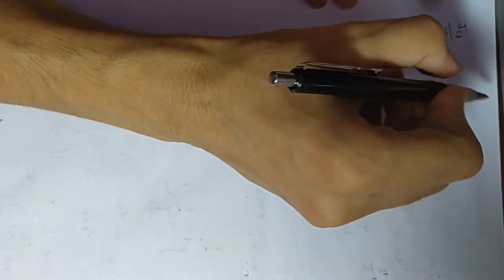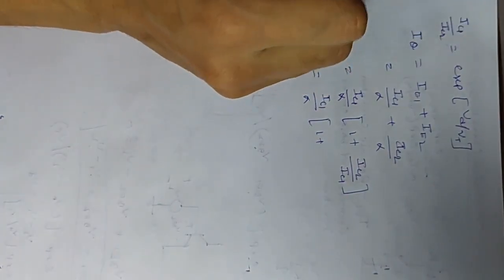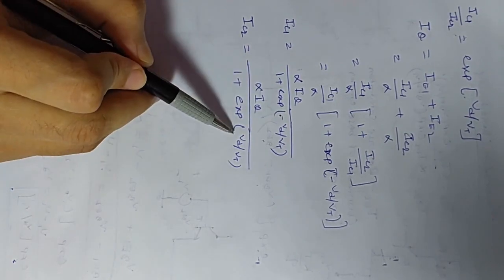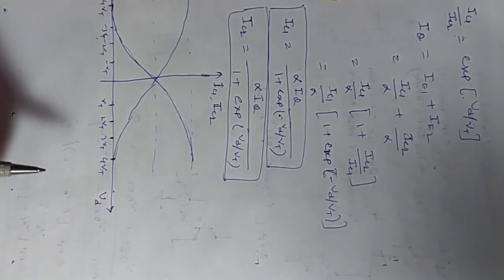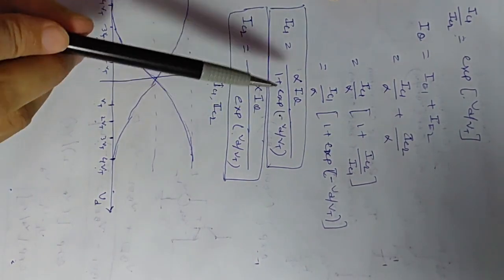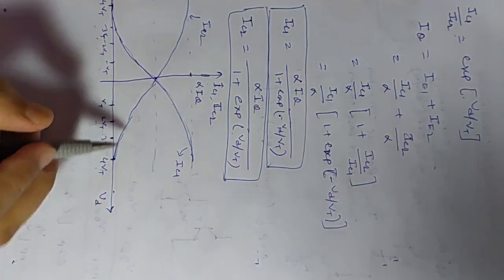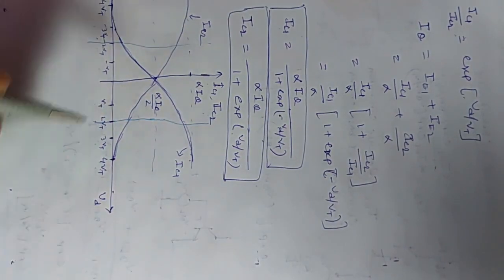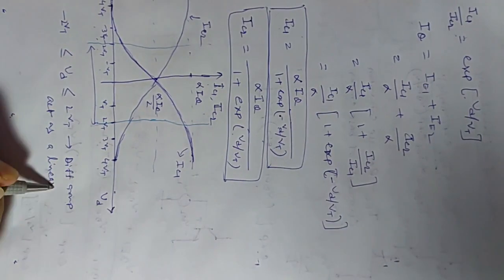Differential Amplifier 4